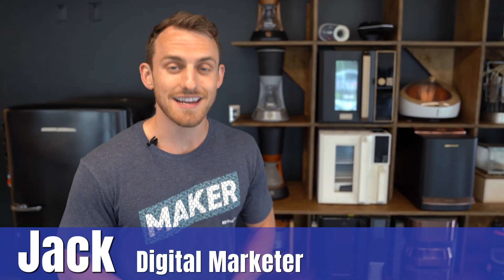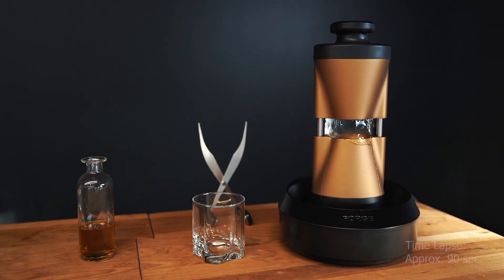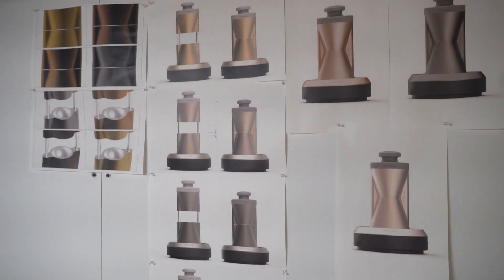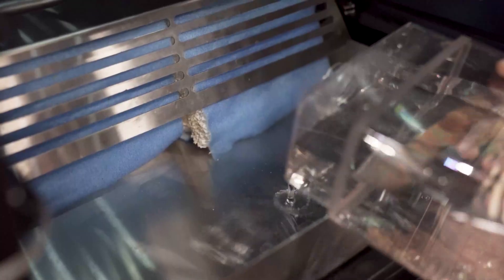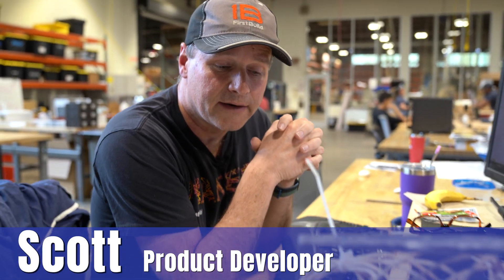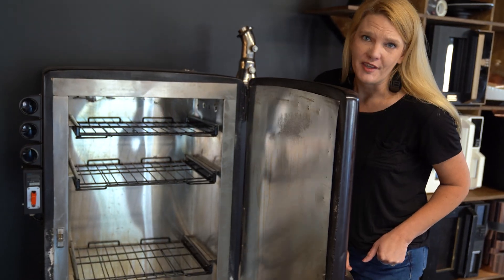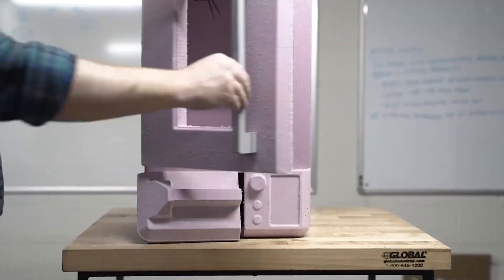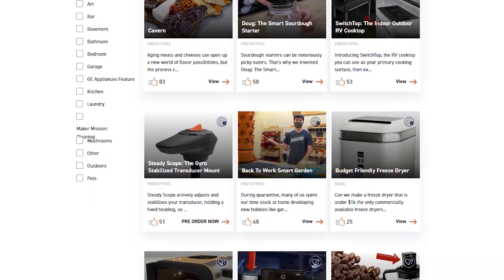PROTOTYPES! PROTOTYPES! PROTOTYPES!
In this week's video, the team takes a look back at some of the more interesting prototypes to come out of FirstBuild. Some that found success and others that ended up on the cutting room floor.